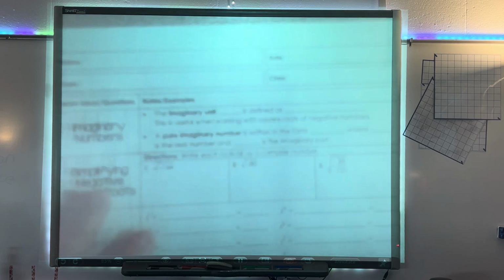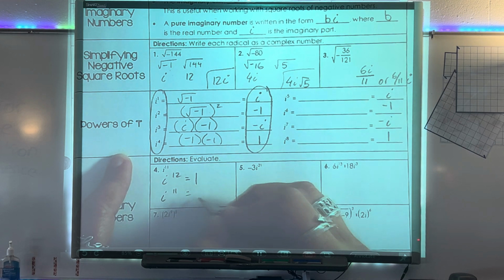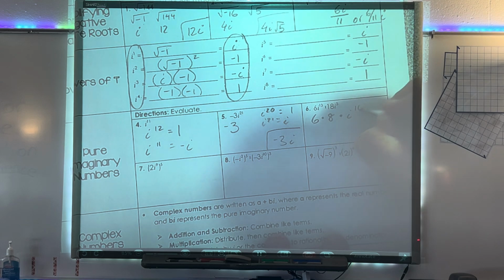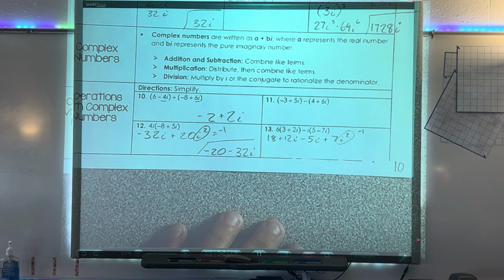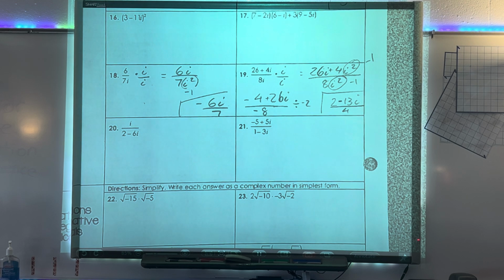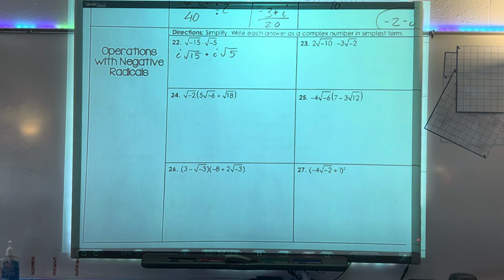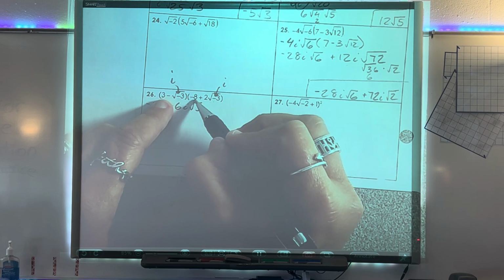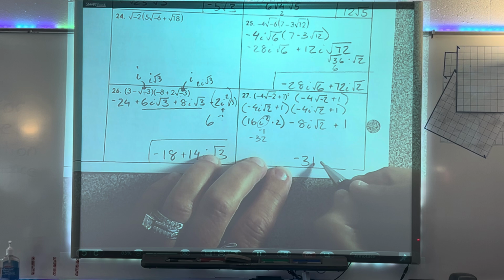1-5 Complex Numbers